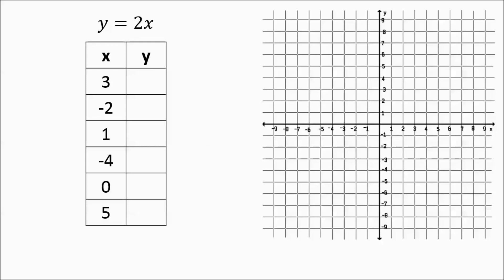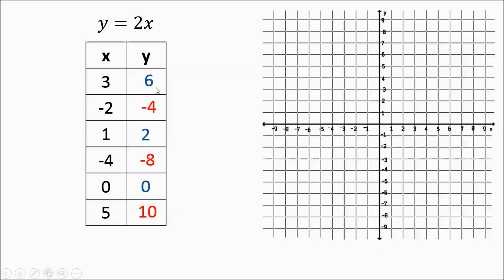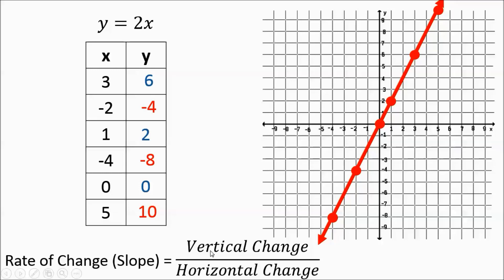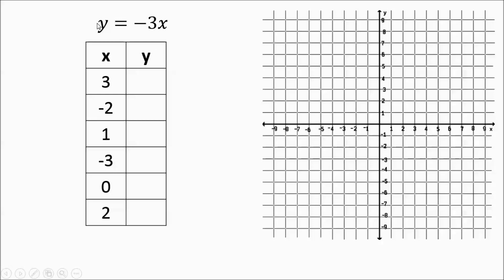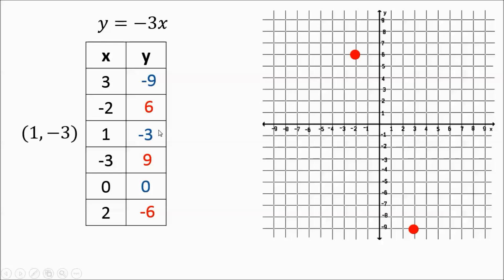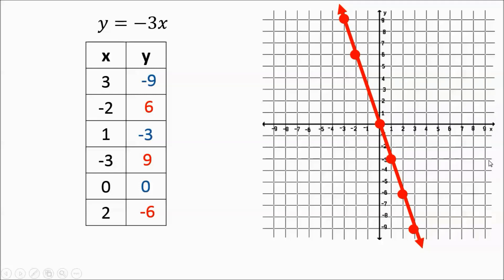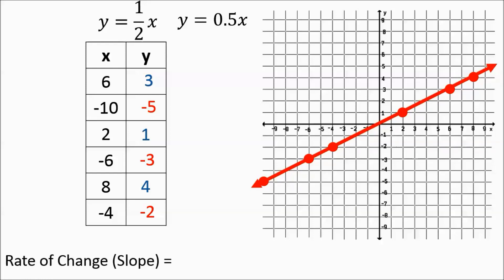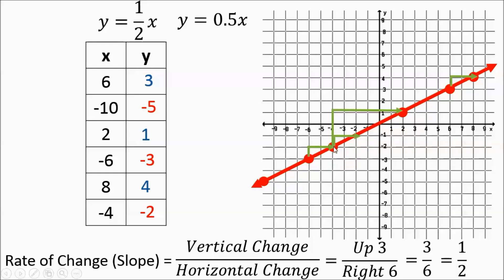Rate of Change (Slope)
Analyzing how the rate of change appears when graphing a function table from the equation y=mx.